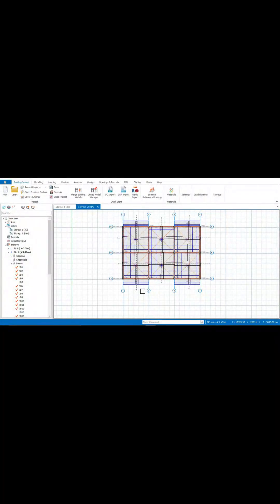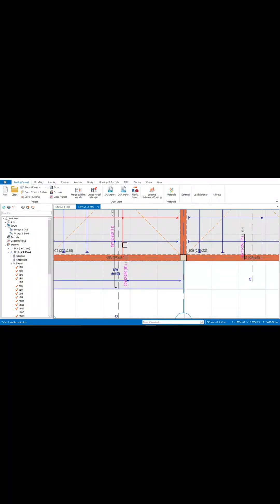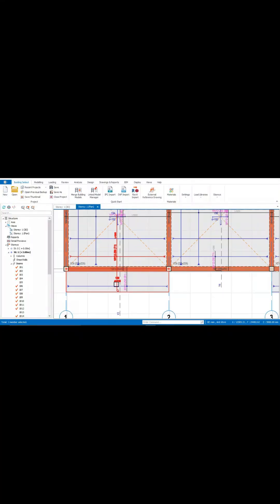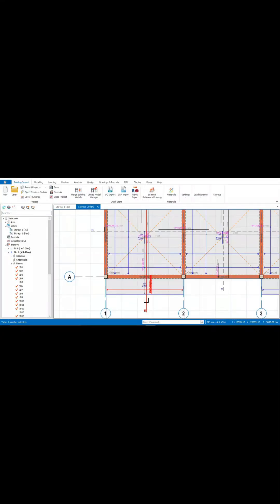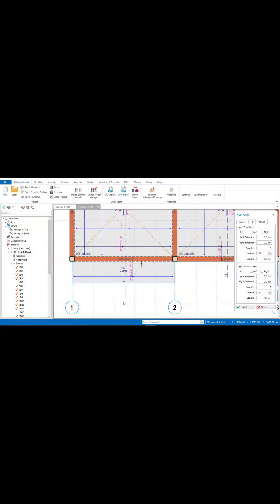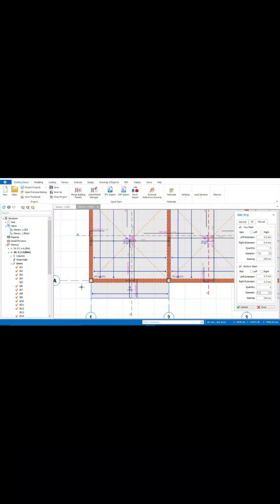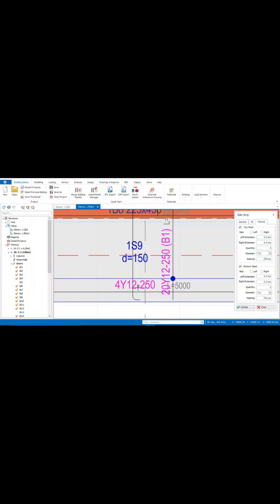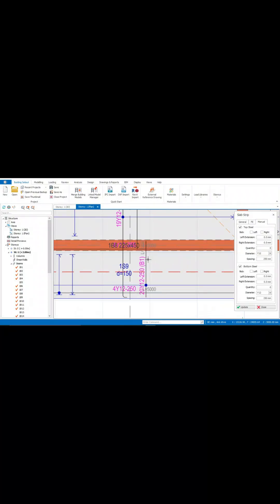Tips on how to DRAW CANTILEVER SLAB STRIPS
[Learn How to draw cantilever slab strips on your cantilever slab in Protastructure]

[Learn how to READ REBAR DETAILS and SCHEDULE]

[Learn how to use Protastructure for structural design and analysis]
How to draw slab strips and read structural detailing.

[Learn how to recover a broken Protastructure project file that won’t load in the software application]

[Learn how to use this Protastructure as a beginner, student or enthusiast in the field of structural design, analysis and detailing]

[Tips on structural engineering and how to design with Protastructure]

This video tutorial is on how to draw cantilever strips on your cantilevers in Protastructure.

Kindly Subscribe to our channel for more videos on how to use the Protastructure software and turn on your notification bell to get notifications on our future updates on Protastructure, AutoCAD, Blender and tips in the fields of architecture, modeling and engineering.